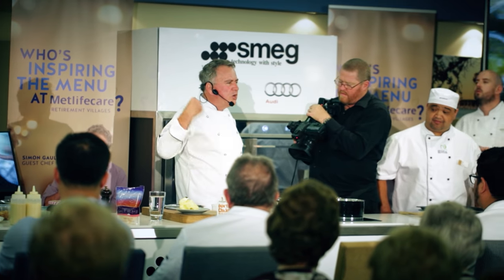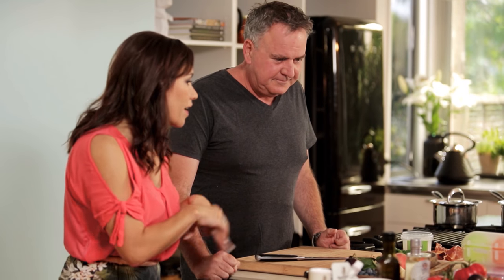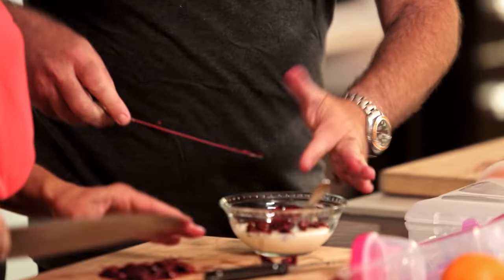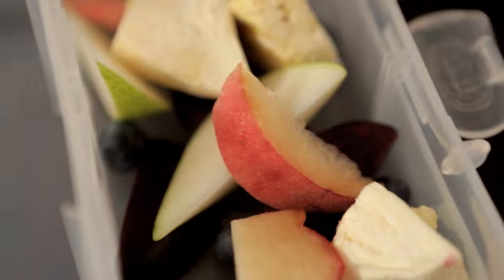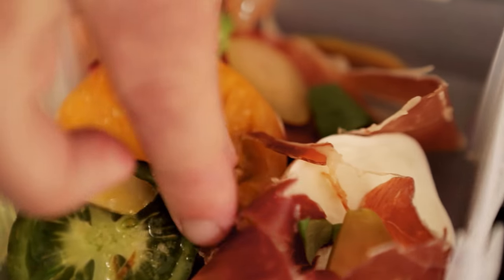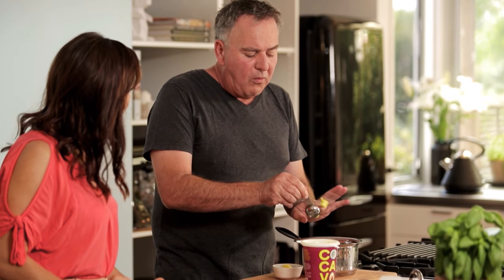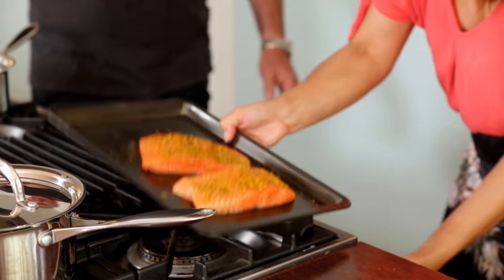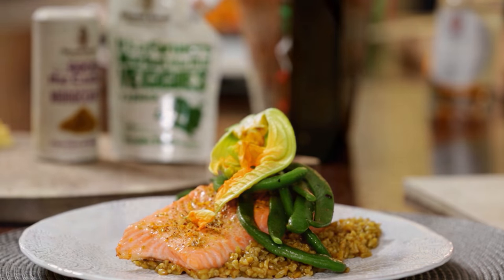Healthy Lunchbox Ideas and Moroccan Freekeh with Salmon & Green Beans by Simon Gault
Culinary superstar and chef-dad Simon Gault makes a healthy pre-school lunch and then Moroccan Freekeh Risotto with Oven Roasted Akaroa Salmon & Green Beans on Whānau Living